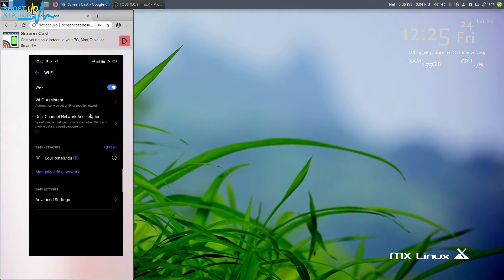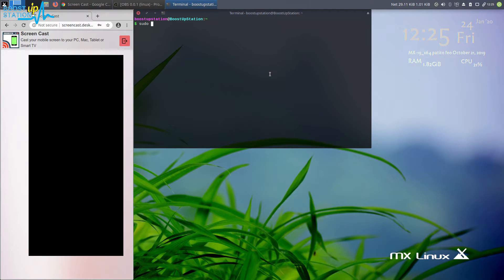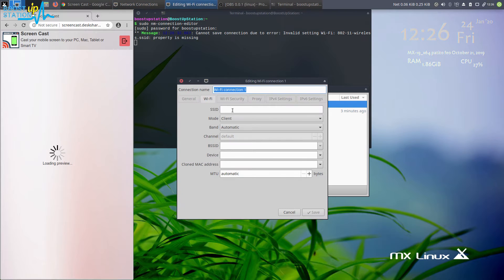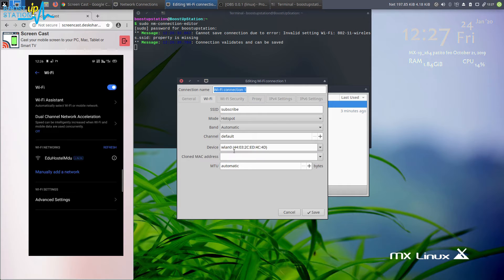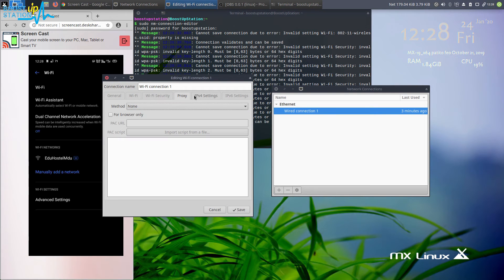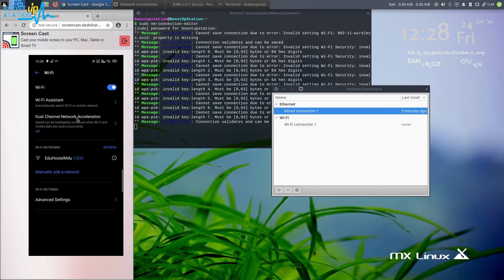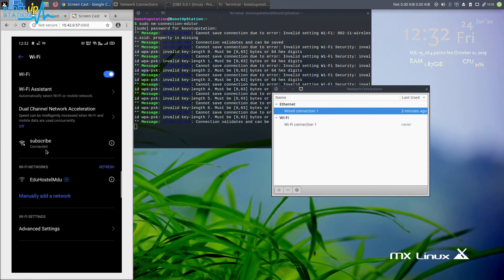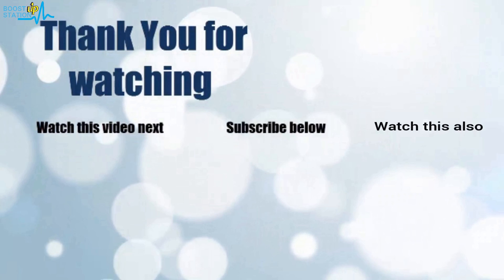Create WiFi Hotspot in Linux | Create WiFi Hotspot in Ubuntu | Create WiFi Hotspot in MXLinux, Arch,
Just follow the video
its a very easy and fast guide, even a noob can understand without much hassle...